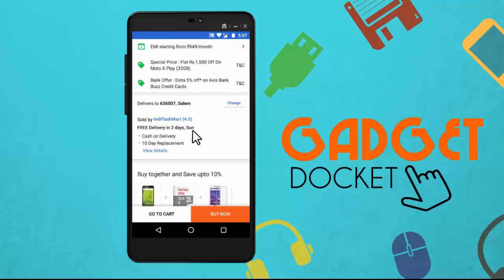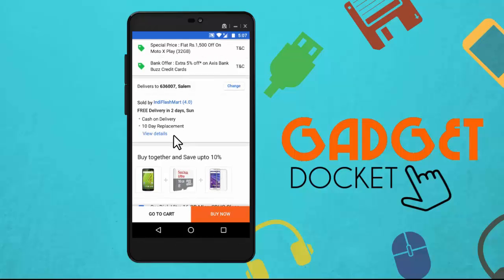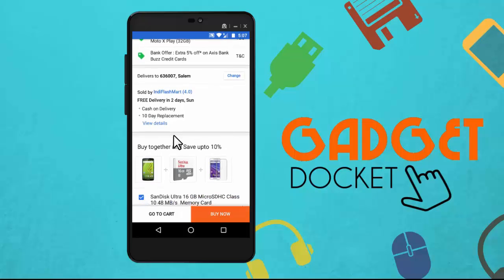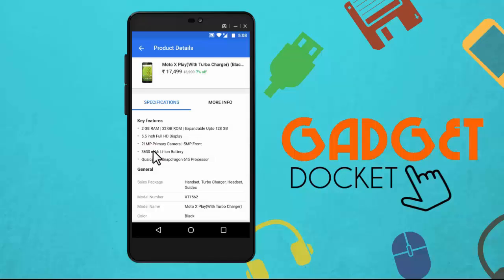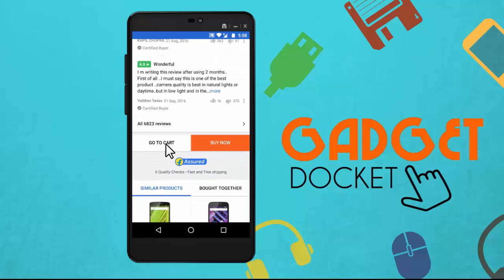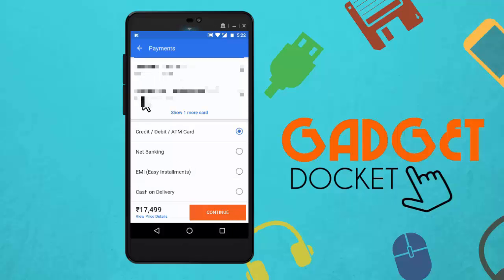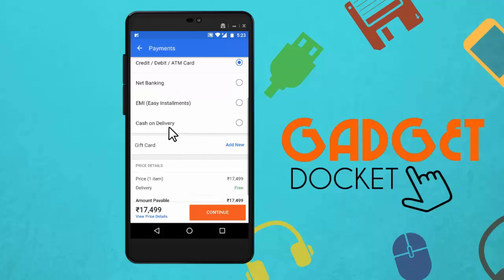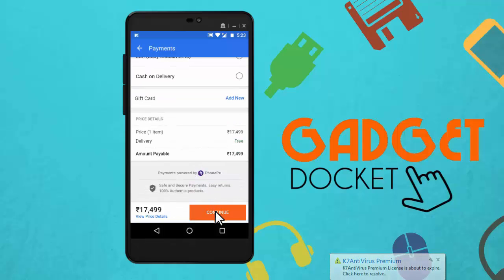How to shop online on Flipkart in India | Flipkart Android App full tutorial in English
This video is an online video tutorial on how to use Flipkart Mobile Android App and shop online. We give you simple tips tricks and explanations for online shopping. Flipkart is available as a website and mobile apps for Android, IOS, Windows Phone and many other platforms. This video tells you how to use Flipkart Mobile App, How to shop online, How to place your order on flipkart, How to cancel the order, How to get products on EMI, How to get Cash On Deliver and many more.

The videos will be made in both Tamil & English languages.

For more interesting Tech Videos, visit our Video Playlists below